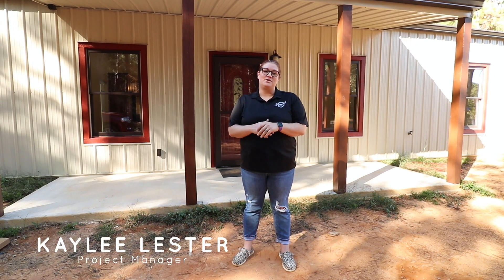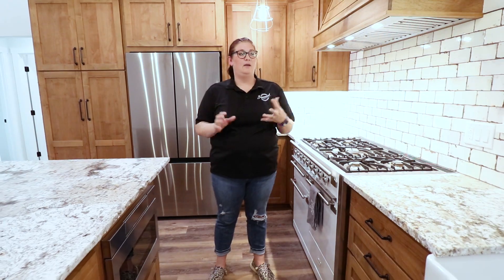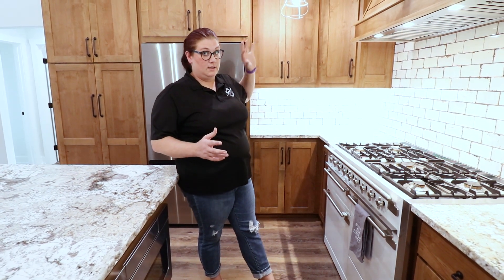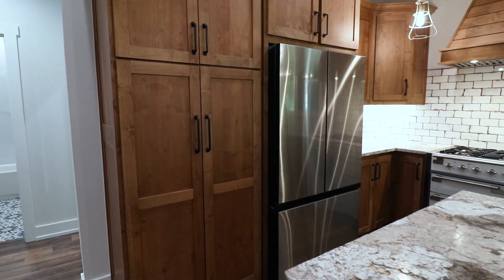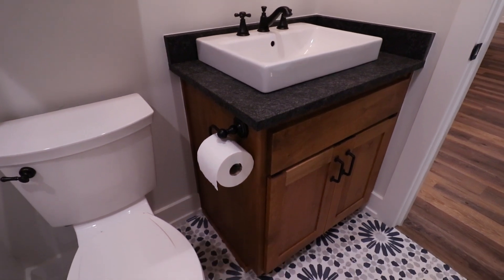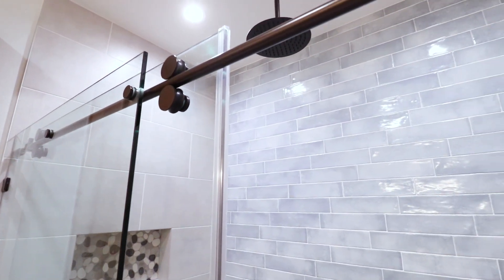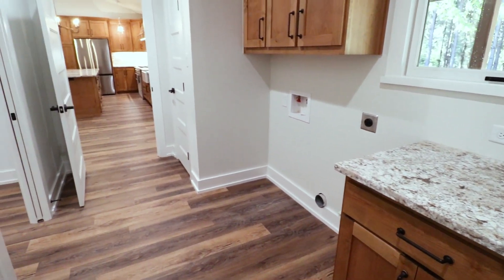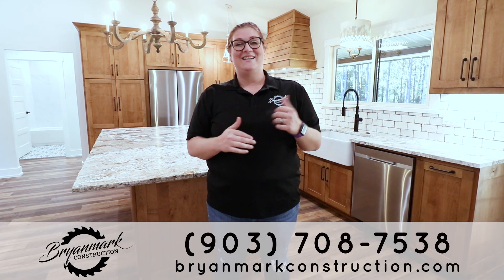Rustic Barndominium Final Walkthrough | 1,500 sq. ft. | 3 bedroom/2 bathroom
Welcome to the amazing Rustic Barndominium!  We love this home and are so excited to share it with you.  It is 3 bedroom/2 bath and 1,500 sq. ft. heated and cooled and with the porches it is 3,004 sq. ft. under roof.

Below is the pricing info based on the publish date of this video:
Estimated Shell cost - $99,500 within 150 miles of Pittsburg
Estimated Turn Key - $297,700 within 60 miles of Pittsburg

Want this floor plan?

Chapters:
00:00 - Video intro
0:40 - Barndo Floorplan
0:52 - Welcome to the Rustic Barndo
1:09 - Living Room
1:38 - Kitchen
3:19 - Guest rooms and bathroom
3:45 - Master bedroom and master bathroom
4:50 - Master closet and utility room
5:25 - Thanks for watching and give us a call

Bryanmark Construction is located in Pittsburg, Texas.  We only build in Northeast Texas.